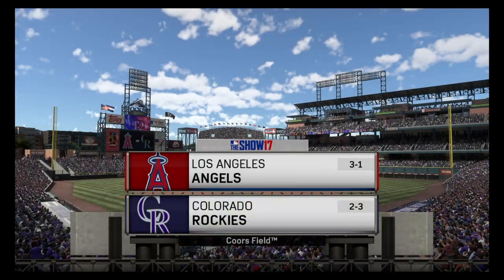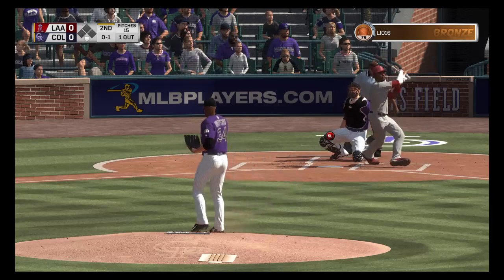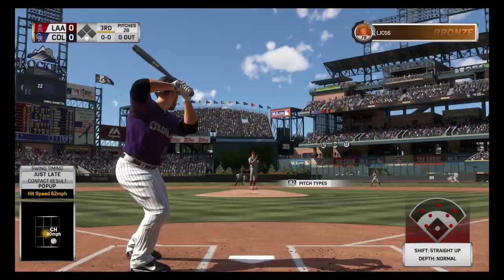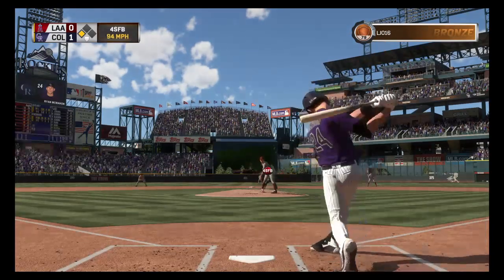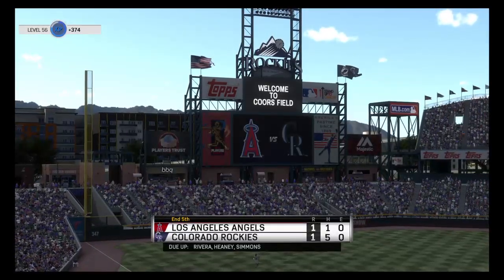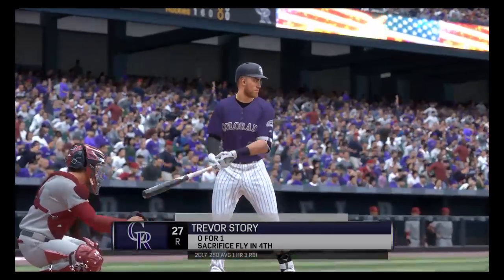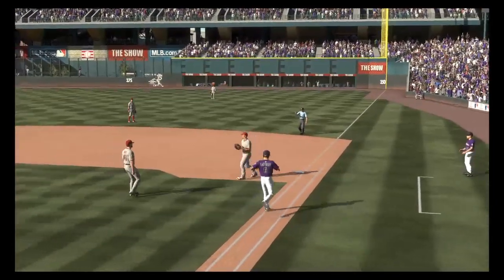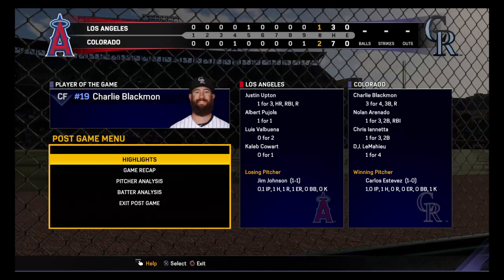budbowl_returns's Live PS4 Broadcast